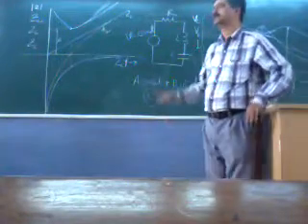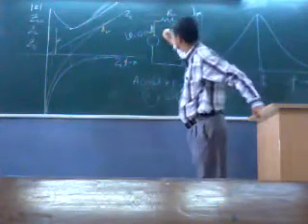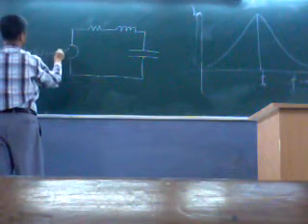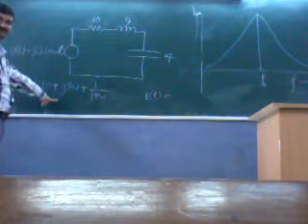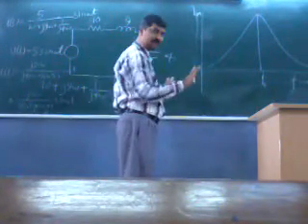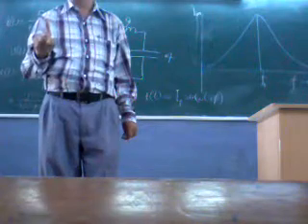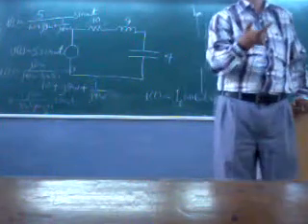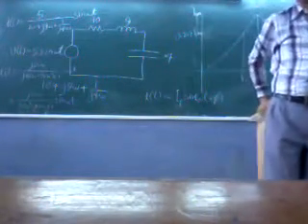Circuit Theory L38